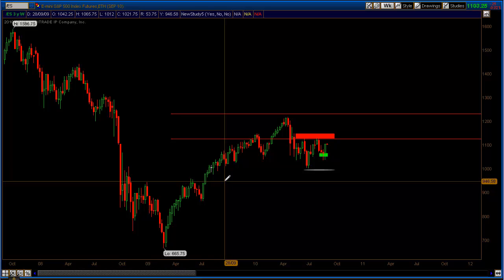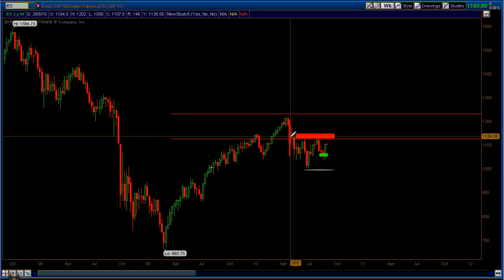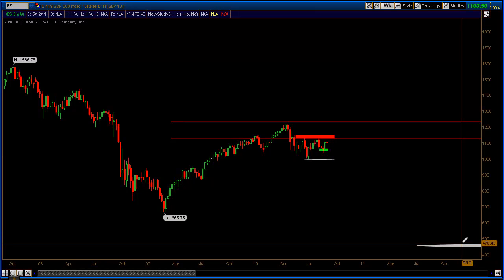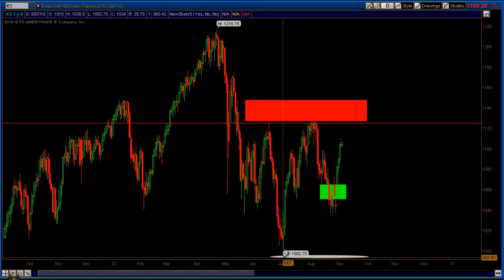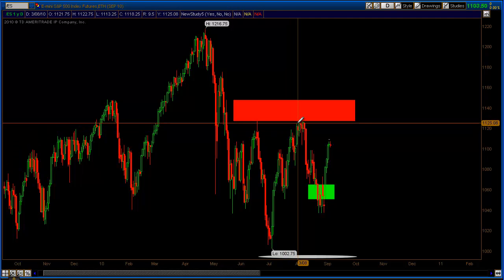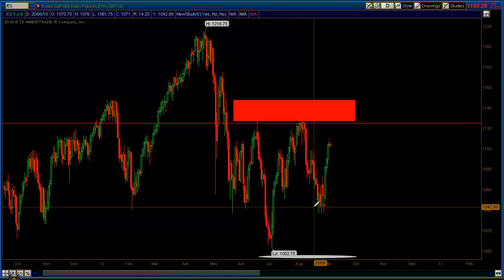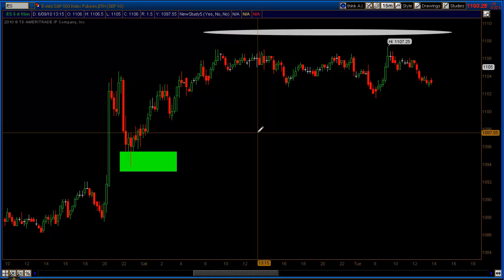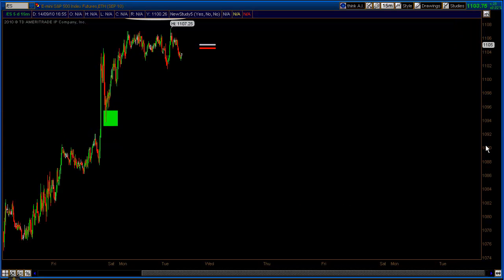E-mini Futures: Chart of the Day ES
E-mini futures trading chart with all the professional technical analysis users have come to expect from us at Pillar Trading.  Get all the info on this chart and many others at our website.